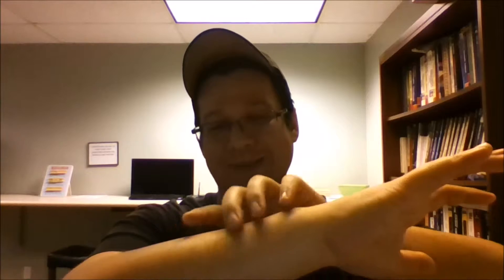EMT School Weeks 7 through 9 BODY TRAUMA + LAB CLIP!!!!!!!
Another week along, join this journey with me through EMT school! It's Just Another Day in Paradise, with weeks 7 through 9! These chapters work together to help you understand body trauma and the underlying injuries you may not see. This is where the knowledge you have comes in to play and you start piecing together information to form a more detailed patient assessment. EMT interns will also learn bandaging and dressings for different wounds and sterilization of wounds. How to stop bleeding and more!!!